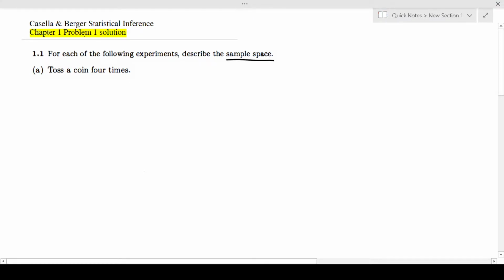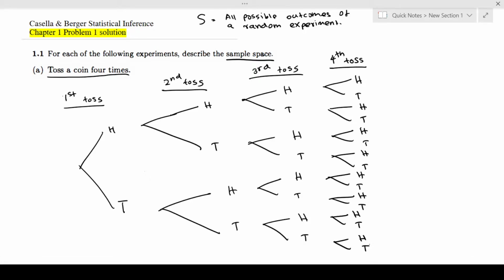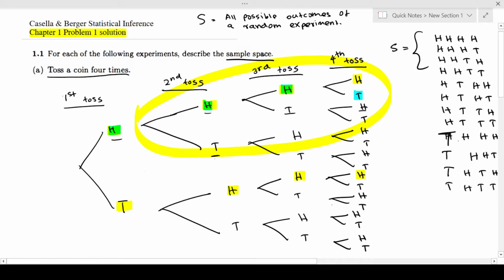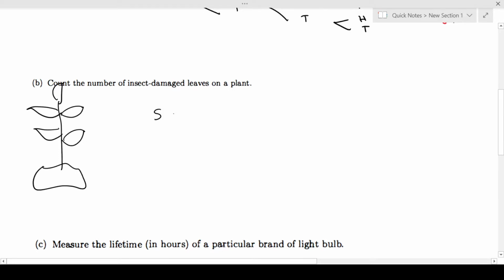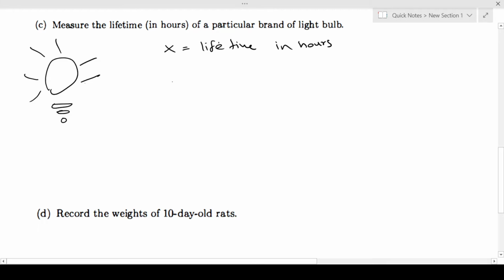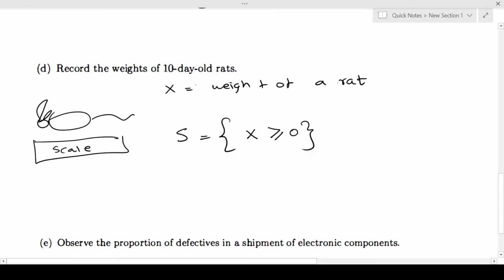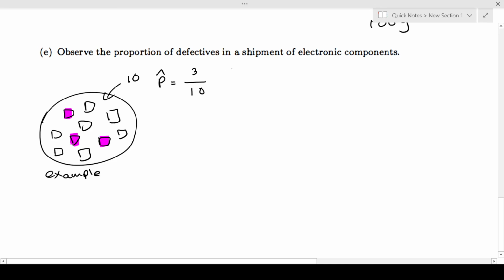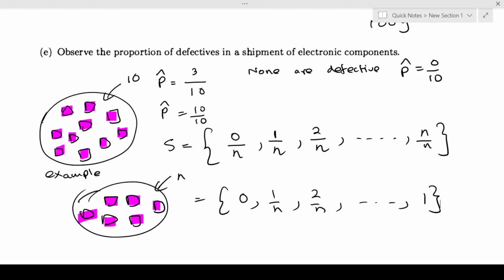Casella and Berger Statistical Inference Chapter 1 Problem 1 solution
1 . 1 For each of the following experiments, describe the sample space.
(a) Toss a coin four times.
(b) Count the number of insect-damaged leaves on a plant.
(c) Measure the lifetime (in hours) of a particular brand of light bulb.
(d) Record the weights of IO-day-old rats.
(e) Observe the proportion of defectives in a shipment of electronic components.